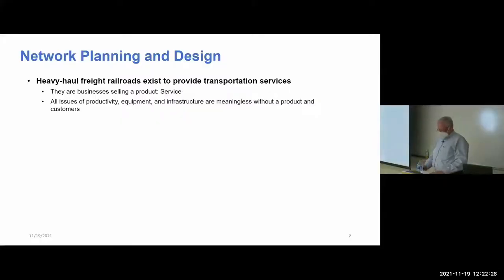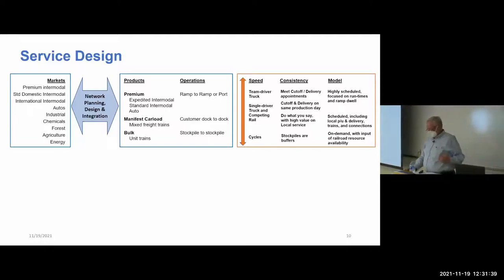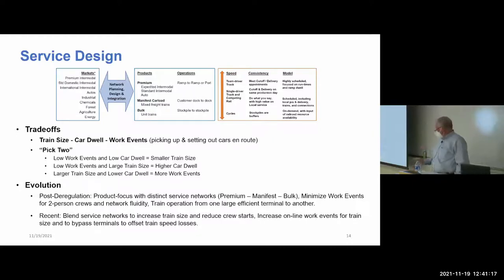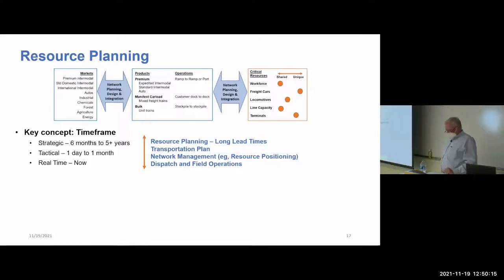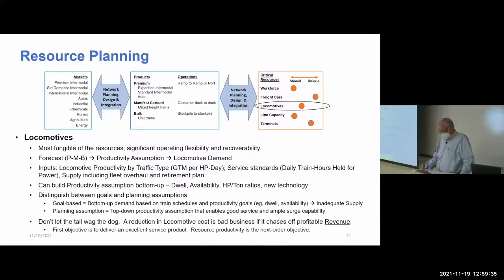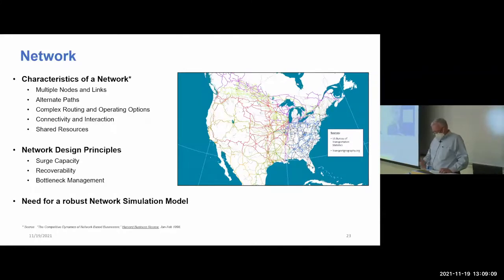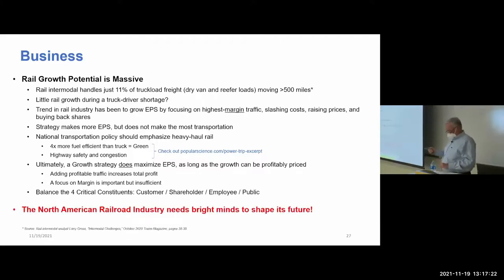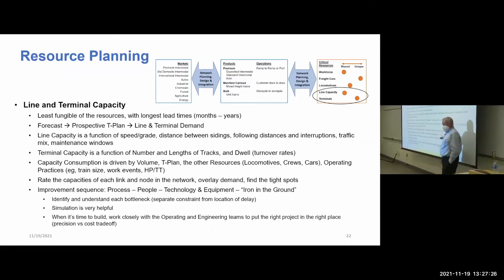William W. Hay Seminar - 2021 11 19 - Tom Haley - Retired Class 1 Railroad Executive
Network Design and Resource Planning in the North American Heavy Haul Freight Environment

Abstract: Heavy-haul freight railroads exist to provide transportation services.  They are businesses selling products of transportation services.  How do heavy-haul freight railroads design their transportation products to attract and serve customers?  How are railroad service products translated to operating models?  What are the critical operating resources, and how are they sized and brought together to ensure capability of delivering the transportation products promised to customers?  Tom Haley, retired Vice President of Network Planning and Operation at Union Pacific, will discuss these issues, which are essential to heavy-haul freight railroad operations and business.